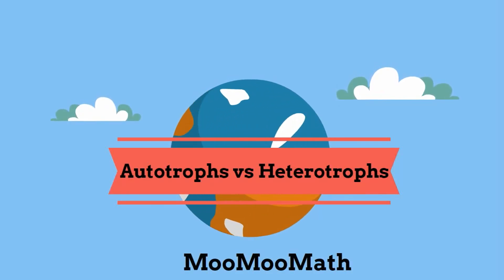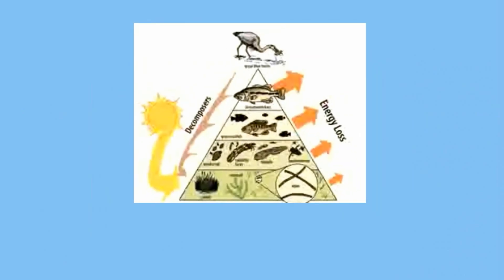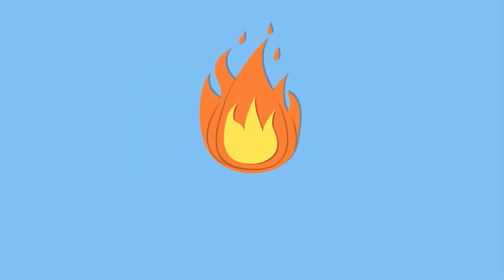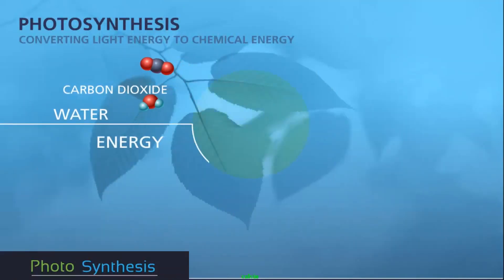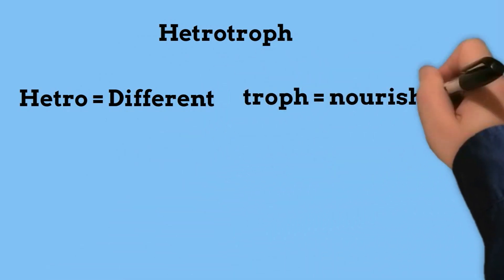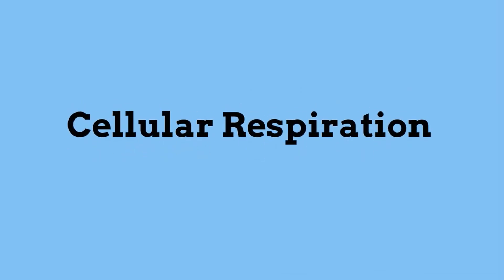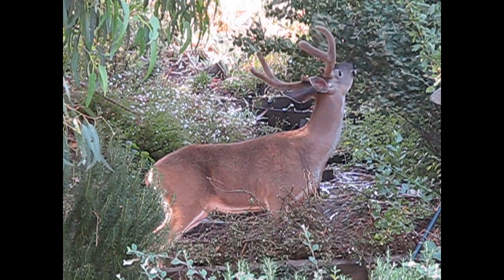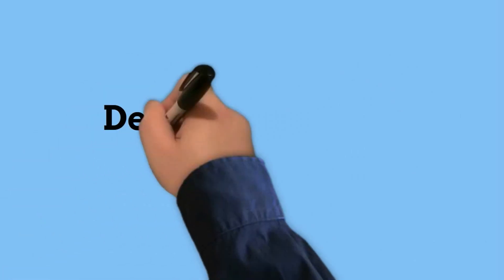Autotroph vs Heterotroph Producer vs Consumer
Autotrophs vs Heterotrophs      Producers vs Consumers

An autotroph is an organism that can self feed.The word autotroph comes from the Greek autos self and trophe nourishing.

Autotrophs are the producers in a food web.

Some common examples would include….

Autotrophs produce their energy from the sun in a chemical process called photosynthesis

They take  Carbon Dioxide plus water and sunlight and produce sugar and oxygen

Autotrophs form the base of the energy pyramid.

A heterotroph comes from the greek word meaning  heteros = another, different and trophe = nutrition
Heterotroph get their energy by eating other plants and animals.

They use
Sugar + oxygen to produce carbon dioxide + water and energy in the form of ATP

C6H12O6 + 6 O2 yield 6 CO2 + 6 H2O + Energy
This process is called cellular respiration

Some Heterotrophs that only eat plants, herbivores others eat only meat,  carnivores others eat plants and animals  omnivores while some heterotrophs feed on dead organic remains of other organisms  decomposers